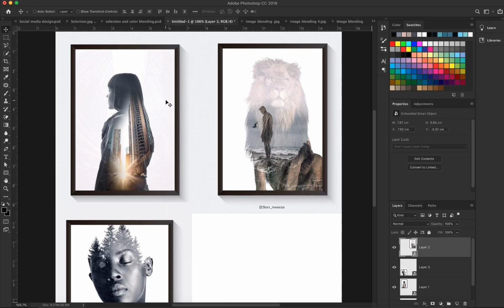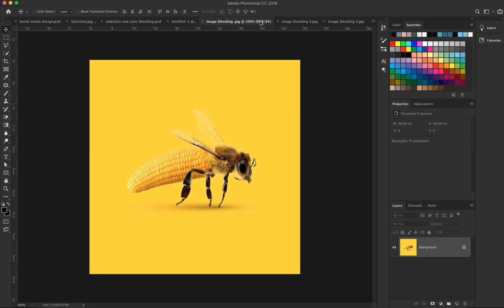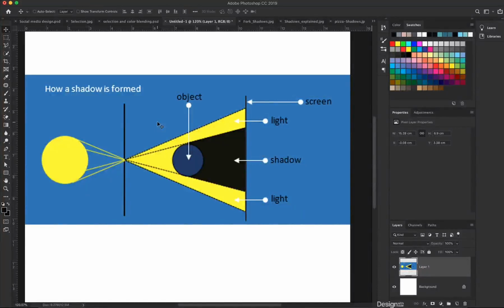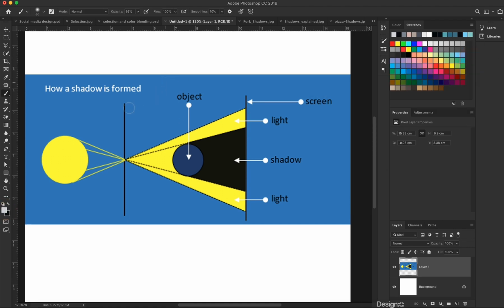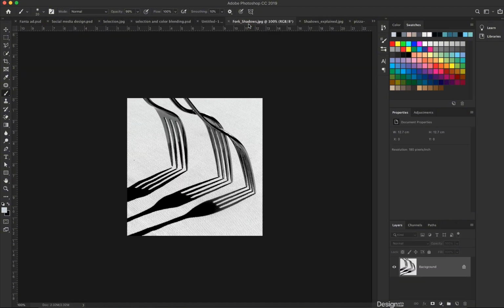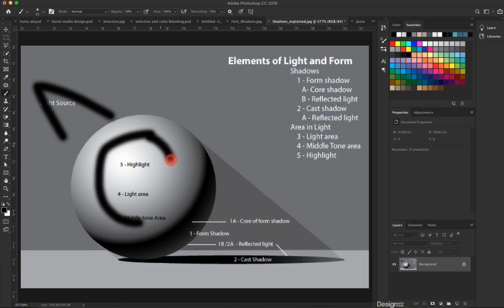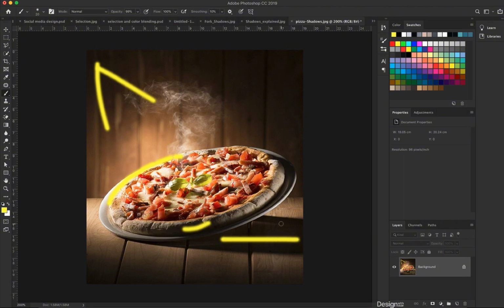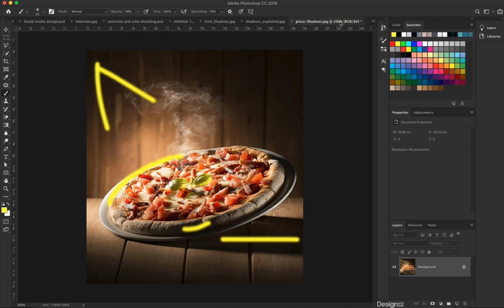Understanding image blending, shadows and light source in photo manipulation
Ready to create more realistic and striking designs? In this video, we’ll explore the critical role of light, shadows, and image blending in photo manipulation. You will have an understanding of these key terms by the end of this video.

Here’s What We’ll Cover:
- How to identify light sources
- Understanding shadows and how it is formed
- Understanding Image blending

This tutorial is packed with actionable insights that will transform your approach to photo manipulation.